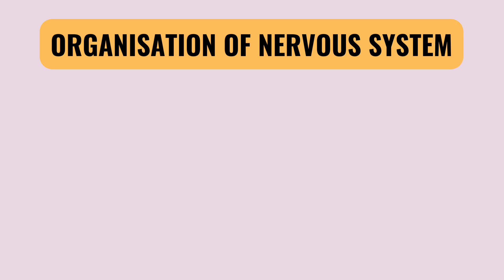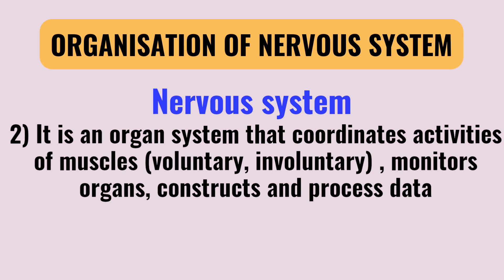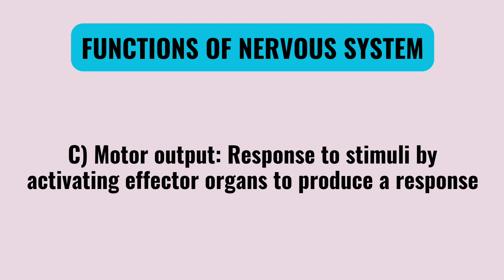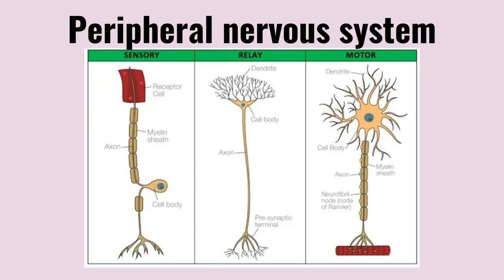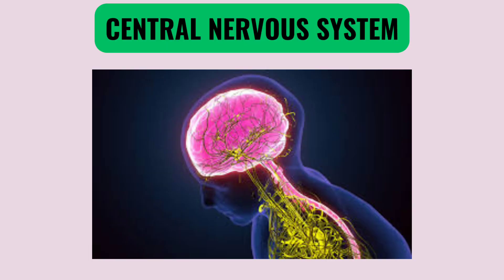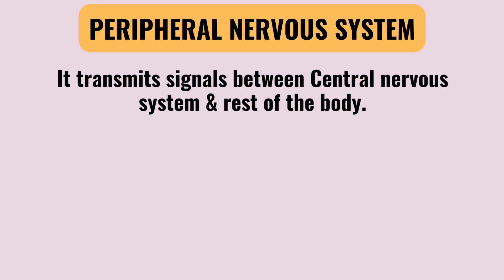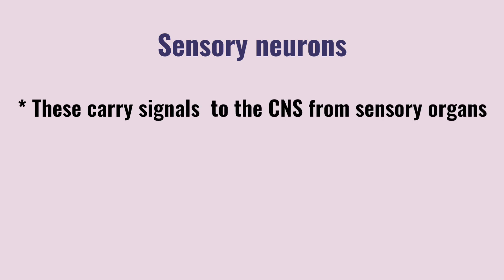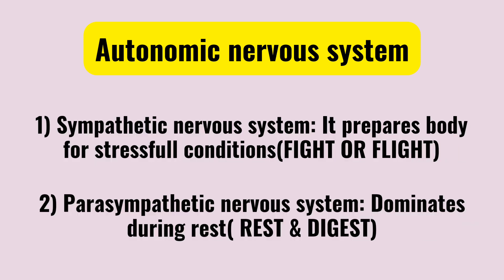Detailed Organization of Nervous System | Quick & Clear Understanding.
Notes:
Organization of Nervous System (N.S.)

The Nervous System is the control, coordination & communication network of the body.
It receives information, processes it, and produces responses to maintain homeostasis.

1. Main Division

Nervous System
├── Central Nervous System (CNS)
│      ├ Brain
│      └ Spinal Cord
└── Peripheral Nervous System (PNS)
       ├ Sensory (Afferent) Division
       └ Motor (Efferent) Division
              ├ Somatic NS
              └ Autonomic NS (ANS)
                      ├ Sympathetic
                      └ Parasympathetic

2. Central Nervous System (CNS)

📌 Brain + Spinal Cord
📌 Integrates & interprets information
📌 Forms memory, thoughts, decisions

Brain regions:

Cerebrum – Intelligence, thinking, emotions
Cerebellum – Balance & coordination
Brain stem – Heart rate, breathing (vital centers)

Spinal Cord
Conduction of nerve impulses

Reflex center

3. Peripheral Nervous System (PNS)

All nerves outside CNS.
Afferent / Sensory
Carries signals from receptors → CNS
e.g., pain, temperature, touch, vision

Efferent / Motor
Carries signals from CNS → muscles/glands

(i) Somatic Nervous System

Voluntary control
Skeletal muscles

(ii) Autonomic Nervous System (ANS)

Involuntary functions
Smooth muscle, cardiac muscle, glands

4. Divisions of ANS

🔥 Sympathetic – "Fight or Flight"

↑ HR, ↑ BP
Dilates pupil
Glucose release ↑
Neurotransmitter: Noradrenaline

😌 Parasympathetic – "Rest & Digest"

↓ HR
Increases digestion & urination
Constricts pupil
Neurotransmitter: Acetylcholine

5. Enteric Nervous System (ENS)
“Brain of the gut”
Controls GI movements and secretions